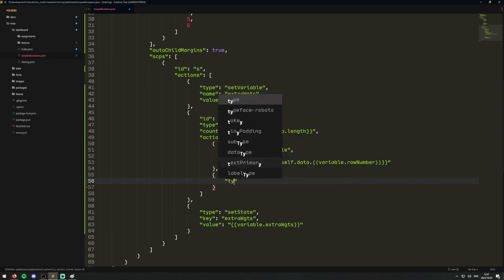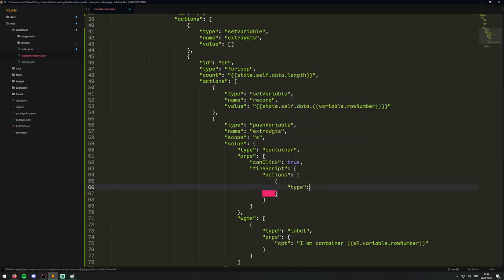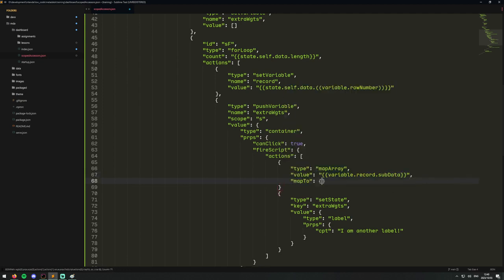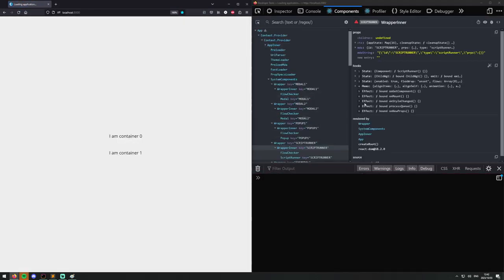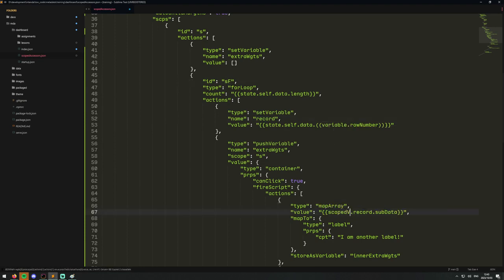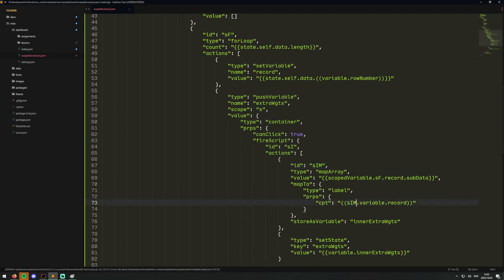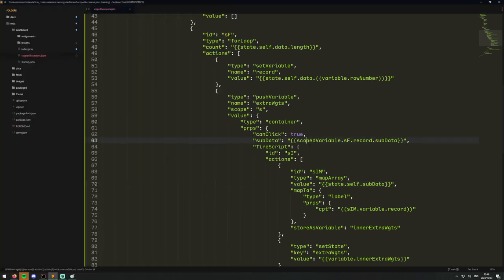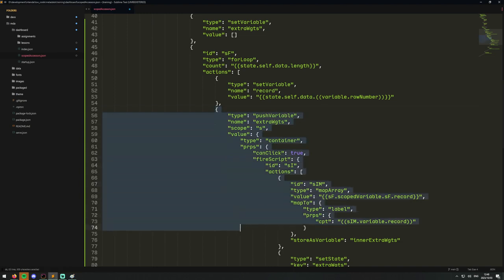Lesson 31d: Script accessor scope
Scoped accessors
    Script id’s
    Action id’s
    Variable scope
    Action scope